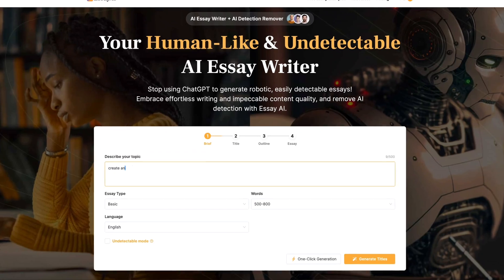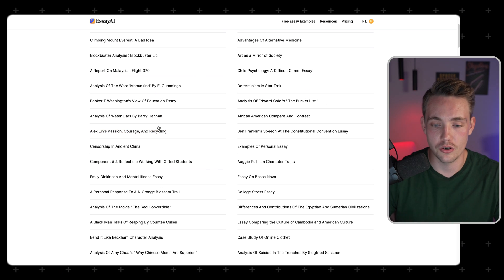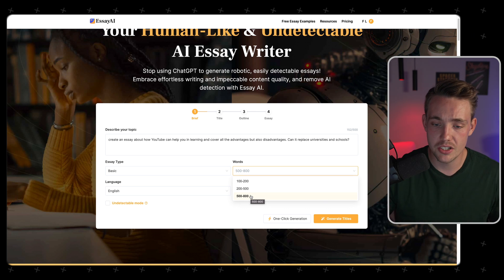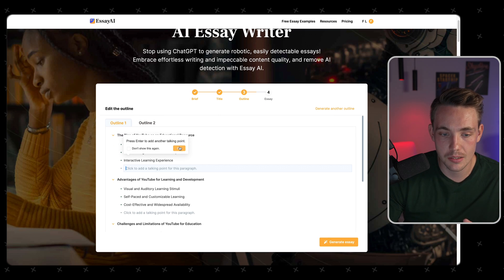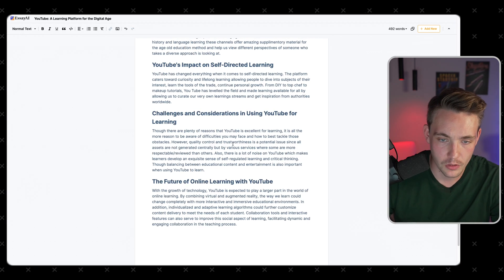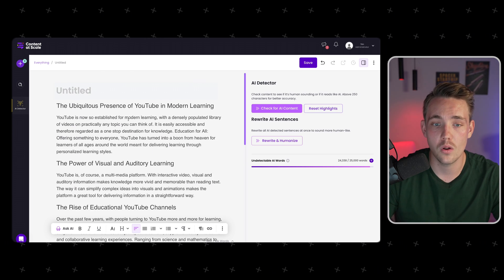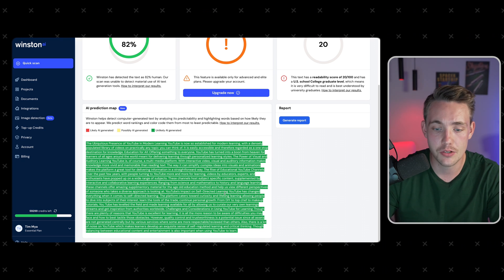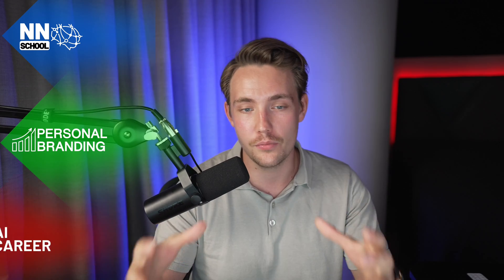How to Create Human-Like & Undetectable AI Essays with Essay.AI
In this mind-blowing video, we'll reveal the secrets behind creating AI-powered essays that are virtually impossible to detect! 🤯✍️

Are you tired of spending hours on your essays, only to worry about plagiarism and being caught? 😫😩 Fear no more! We have the ultimate solution for you! 😎🔐

Introducing Essay AI, the revolutionary tool that helps you write essays that not only sound human-like but also pass any AI detection software with flying colors! 🚀🔍

With step-by-step instructions, we will guide you through the process of harnessing the power of advanced AI technologies while avoiding detection. 💪🔥

Join us on this incredible journey as we explore the world of AI essay writing, uncovering essential tips and tricks to deceive even the most sophisticated plagiarism checkers. 🕵️‍♂️💡

🔬 Unveil the secrets of realistic syntax and vocabulary that mimic human writing.

👁️‍🗨️ Learn how to incorporate AI-generated content seamlessly into your essays.

🔒 Acquire techniques to ensure your essays remain undetectable by AI detection systems.

‼️ Be part of the future, where AI becomes your ultimate ally in academic success.

Discover how AI technology can elevate and streamline your writing process, saving you both time and stress. 😌⏰

Timestamps:
00:00 Introduction
00:30 Essay AI Platform
01:29 Essay AI Tool
03:12 Titles
03:42 Outliers
04:50 Make Essay
06:06 AI Detectors
08:04 Outro